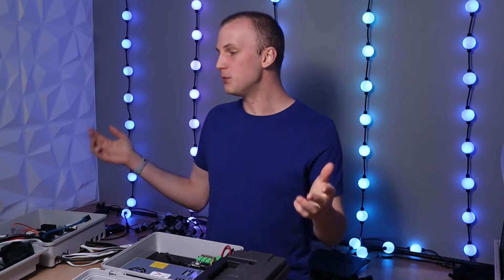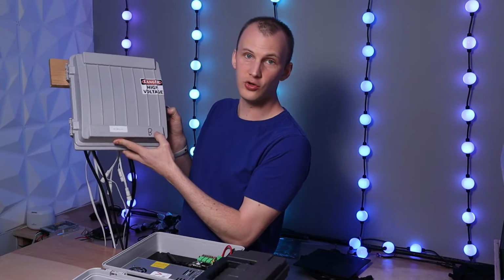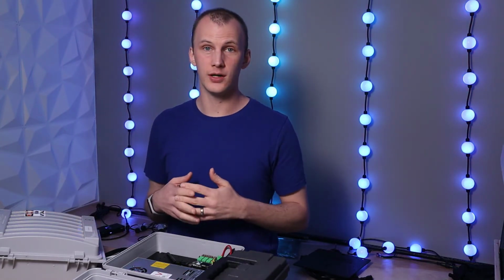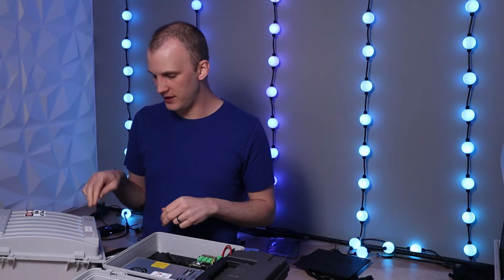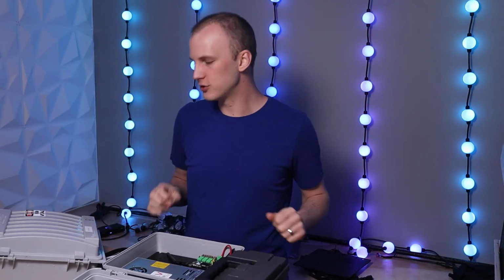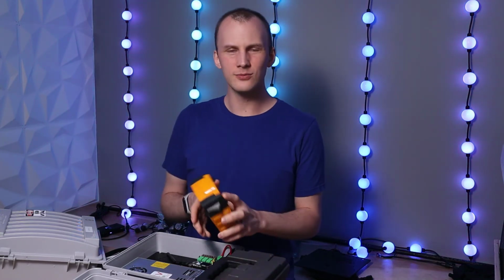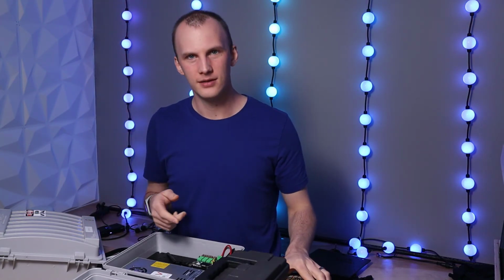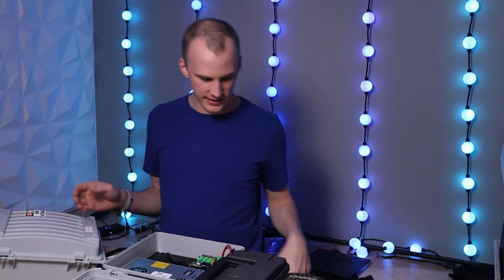How Do I Label My Controllers and Controller Wires - 3 Methods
The last step in building a controller is to make sure everything is well labeled. Here's what I choose to label, and what I use to label it!

0:00-Introduction

Klein Electricians Numbers